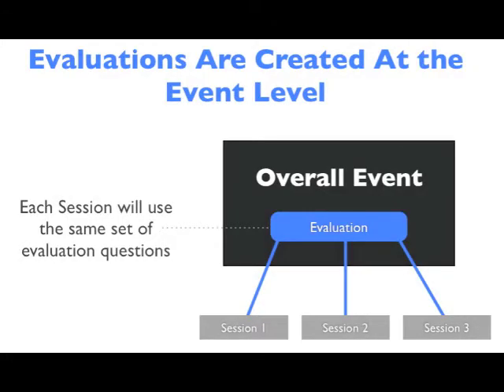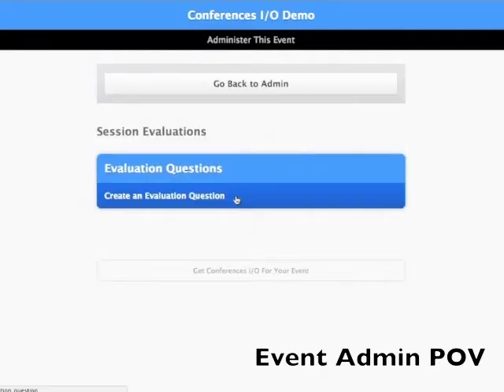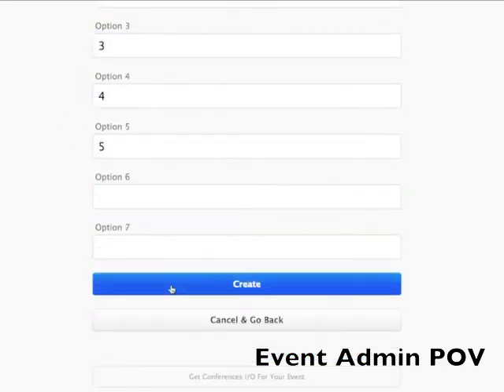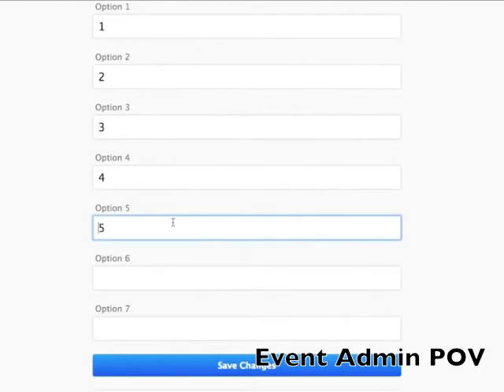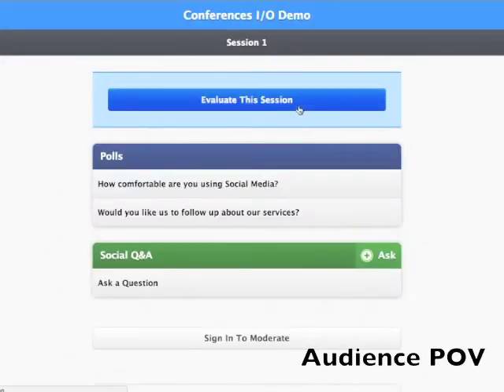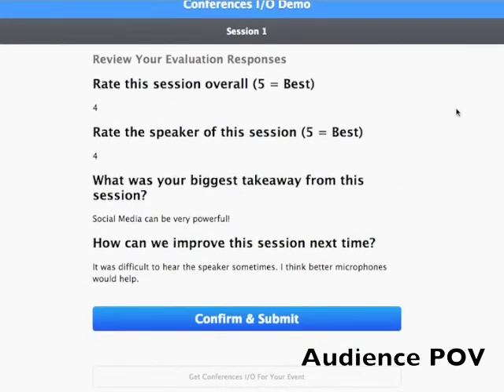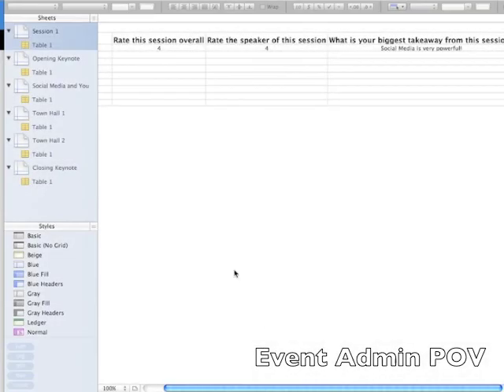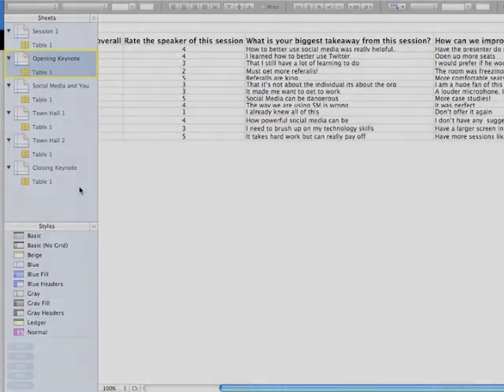Conferences I/O Evaluations Feature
Conferences IO is a web based audience response system designed to improve audience participation and engagement at events and conferences.